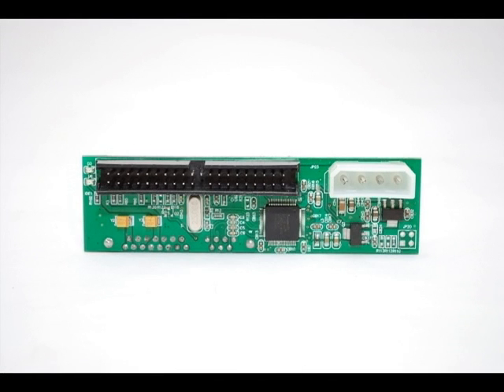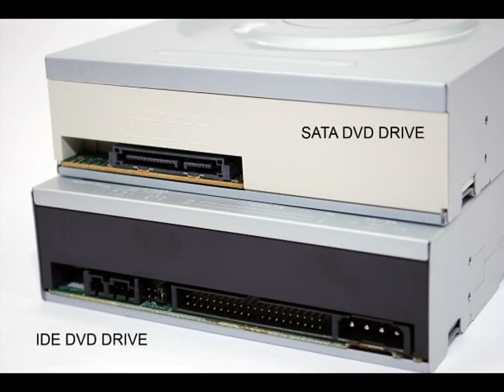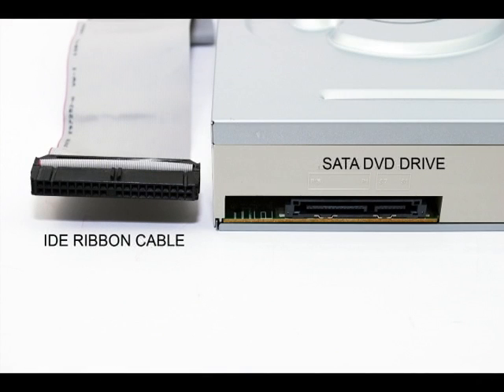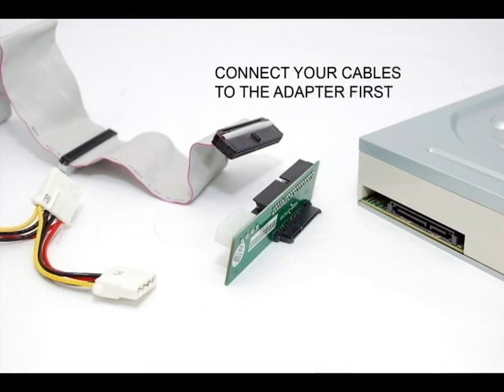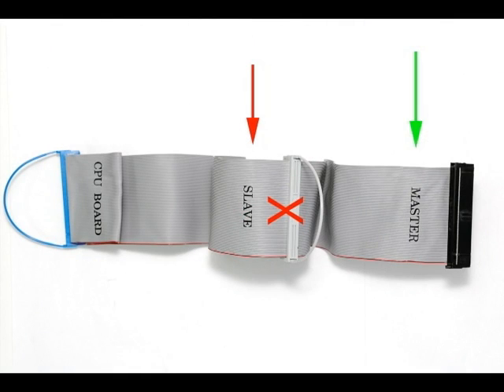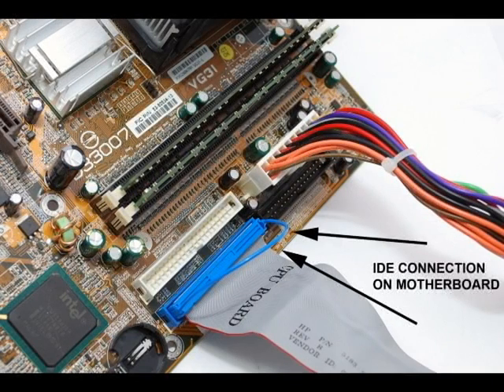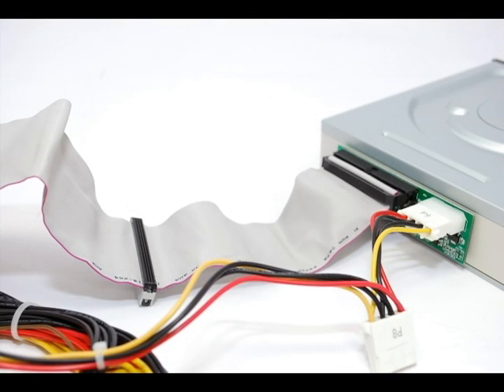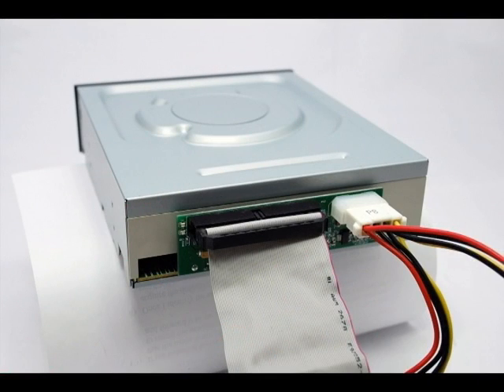SATA Converter Solution for PATA (IDE) PC System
The SATA converter or bridge board solution is an easy way to connect SATA device to you older PC monther board which does not support SATA interface.  This inexpensive solution can add backward compatibility to your non-SATA enabled system.